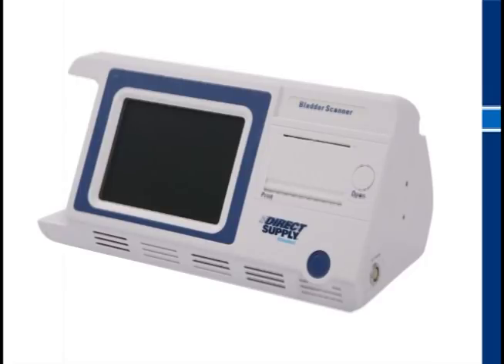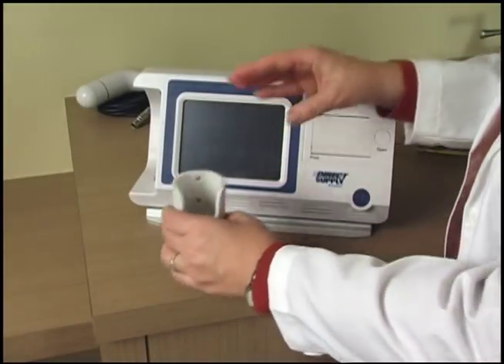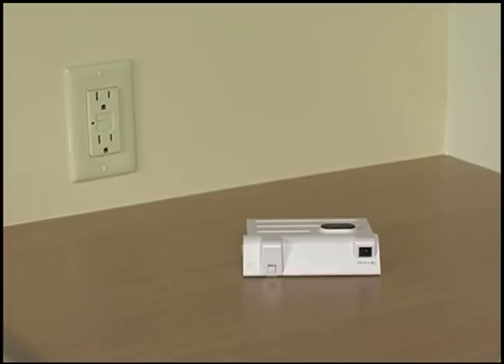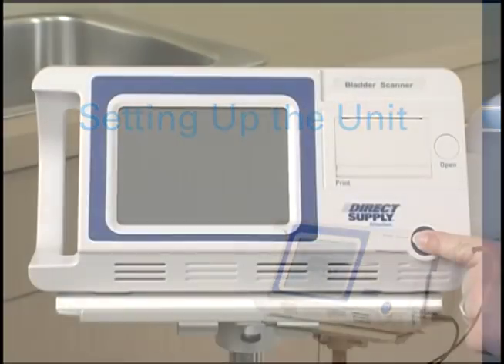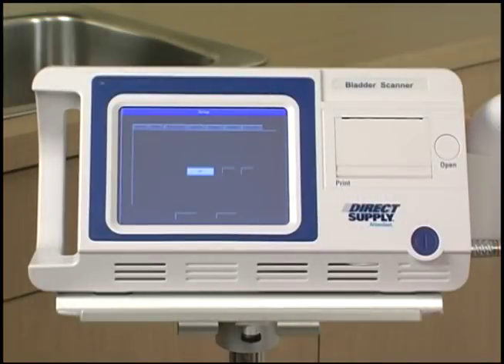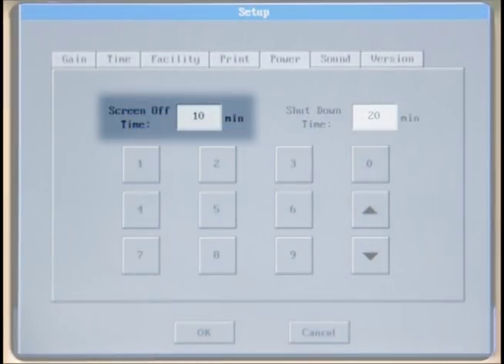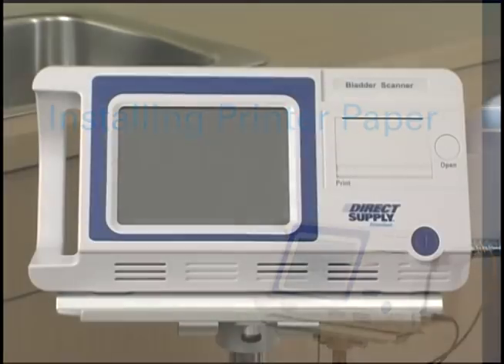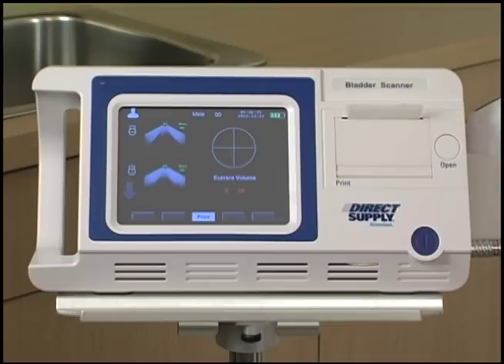Getting Started - Attendant Bladder Scanner Training from Direct Supply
Getting started with ultrasound bladder imaging is easy with the Direct Supply® Attendant® Bladder Scanner.

For more information about Attendant Products, call your account manager at 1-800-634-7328 or visit DirectSupply.com. View the rest of our videos